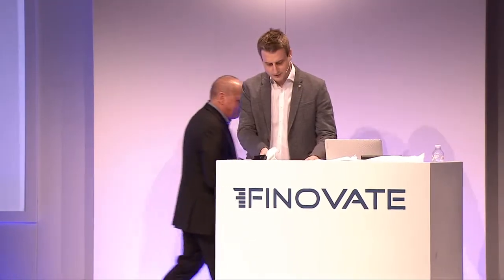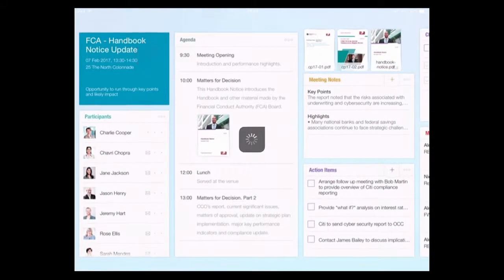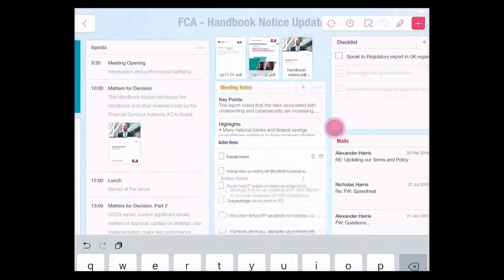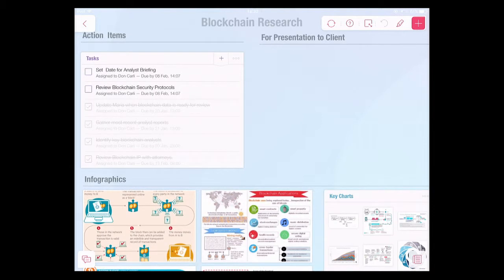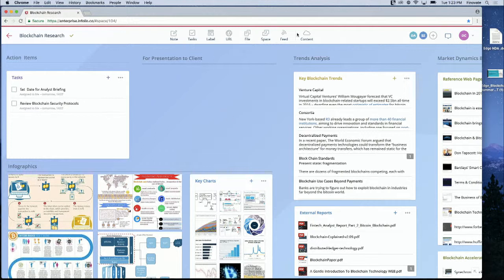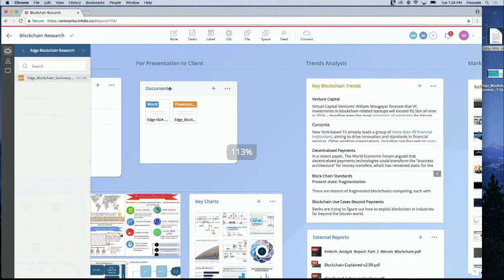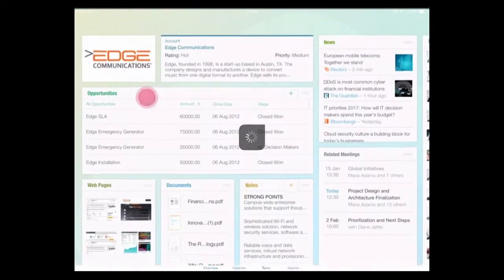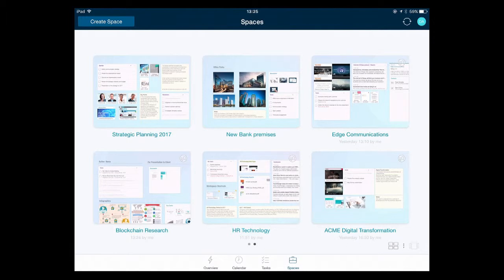FinovateEurope 2017 / Infolio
Infolio demoed at FinovateEurope in 2017.

Infolio is a digital workplace platform from Motech Ltd. , a division of Com Tec Co, an international technology group with over 15 years of experience developing enterprise applications for Global 500 customers. With an extensive track record in the Insurance/Reinsurance, Banking, Financial Services, Electronic Payments and Processing Infrastructure domains, Com Tec Co has more than 700 employees in New York, London, Zurich, Riga, Minsk, Tel Aviv and Cyprus. The group leverages the synergies of its IT services and technology companies to support top global organizations in their pursuit of digital transformation.